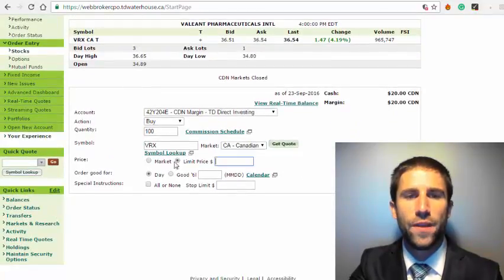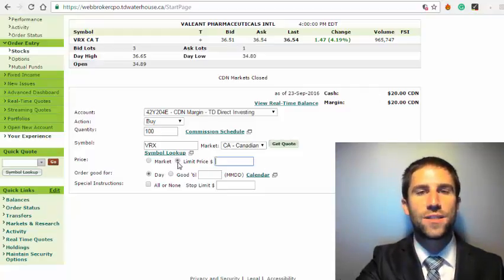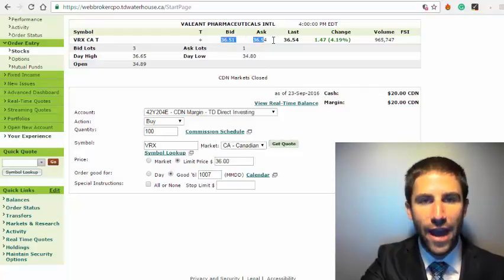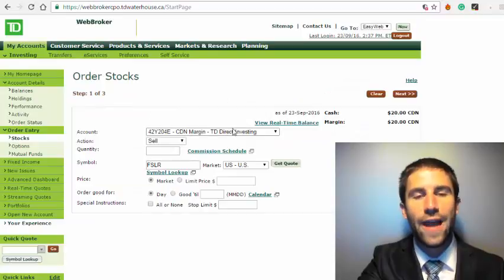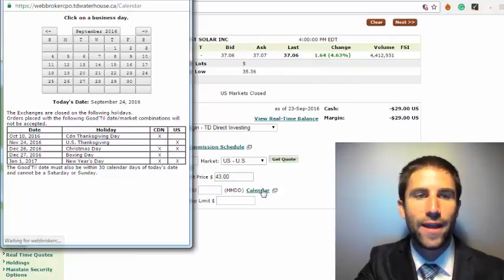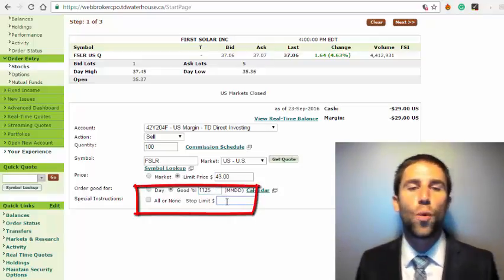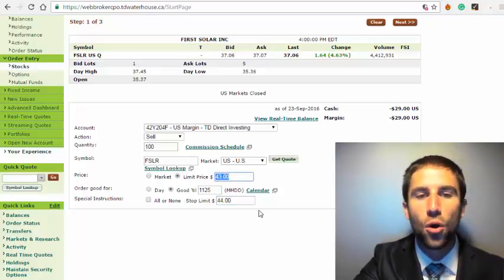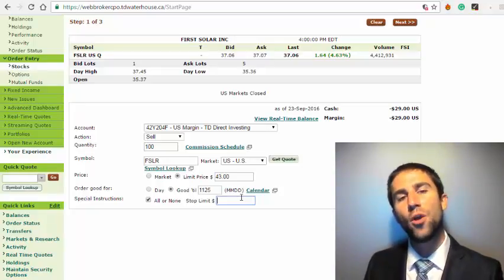Limit Orders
In this video Wealthy Wally talks about how to use limit orders to buy and sell stocks in the stock market. This introductory video helps new investors learn how to invest in the stock market.

Our videos in this playlist are geared towards "how to invest in the stock market for beginners".